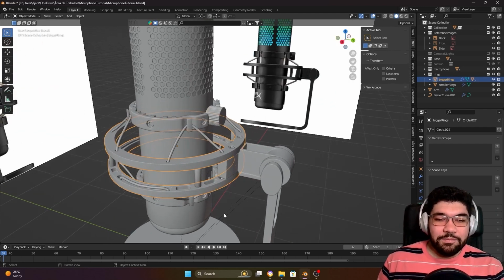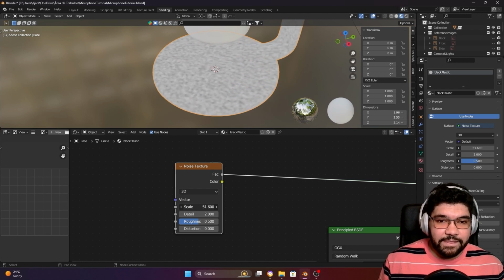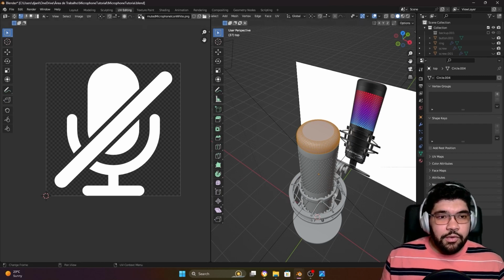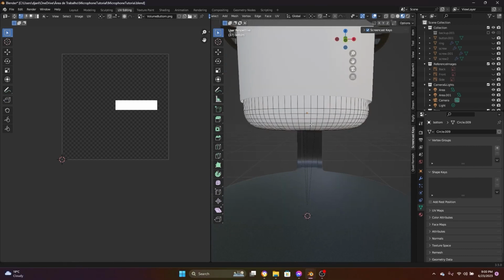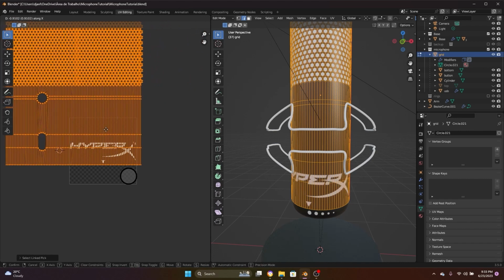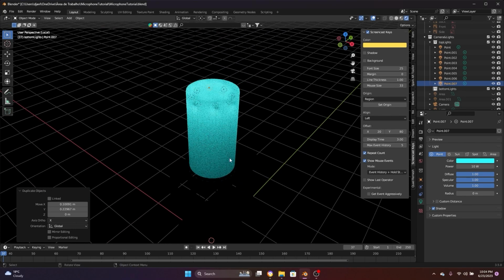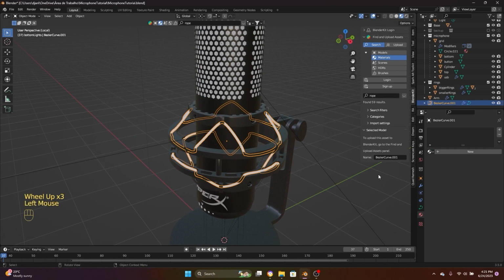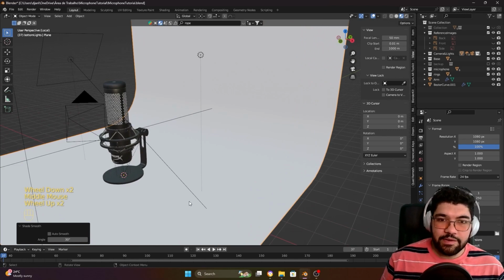Blender Tutorial - Microphone modeling Part 5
This is the final video of the series of tutorials where I show you how to make this hyperX microphone model using blender 3.5.